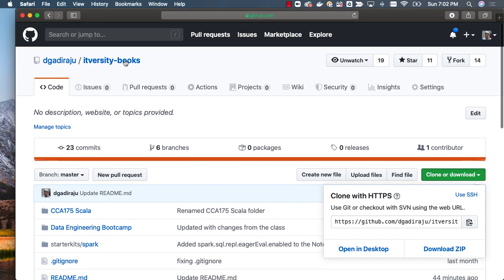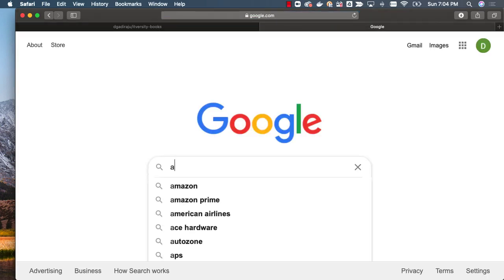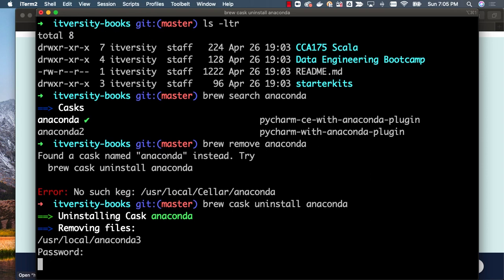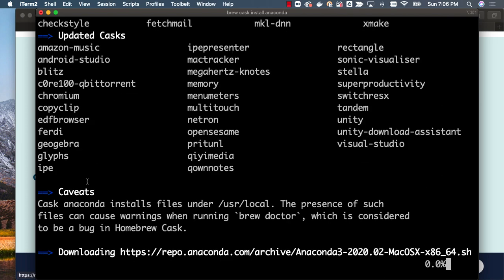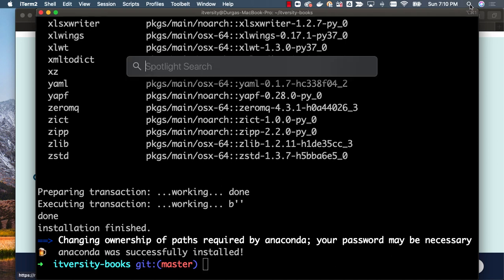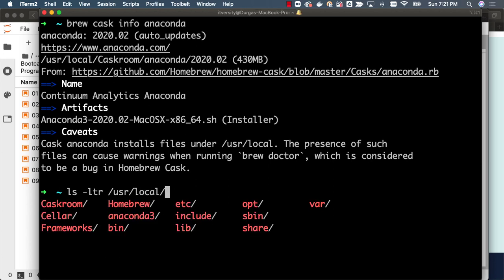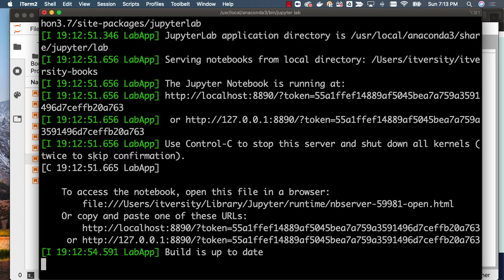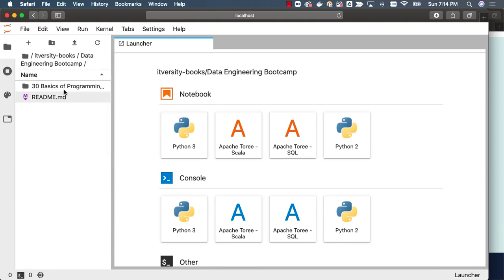Setting up Anaconda and using Jupyter Lab to learn Python using Mac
Do you want to have local environment to learn Python so that you do not have to connect to any online labs?

As part of this topic I have covered how to setup Anaconda and GitHub repository using Mac Terminal so that you can have Jupyter Lab locally and use the books provided as part of the GitHub repository.

* Ensure to have brew so that you can setup desired version of Python
* Check the version of anaconda - `brew cask info anaconda`
* Install anaconda3 - `brew cask install anaconda`
* Get into the folder - `cd itversity-books`
* Launch Jupyter Lab and start learning using the books available as part of the repository. - `/opt/local/anaconda3/bin/jupyter lab`
* You can also launch `Anaconda Navigator` UI and launch Jupyter Lab from it. However it will open the folders from Home Directory, you just need to ensure to navigate to appropriate folder that contain books and start practicing as demonstrated.